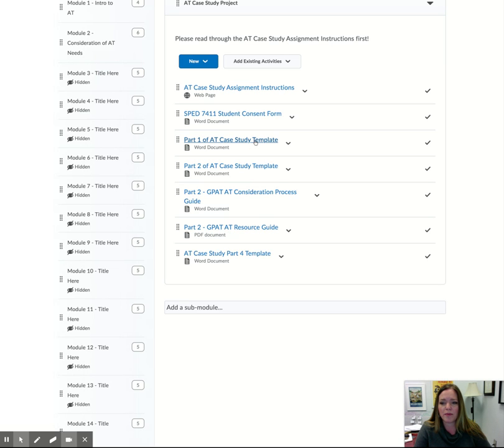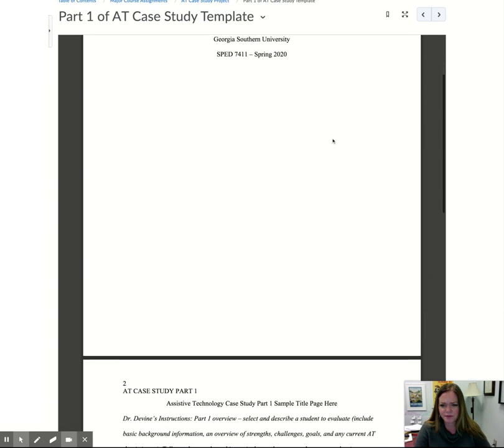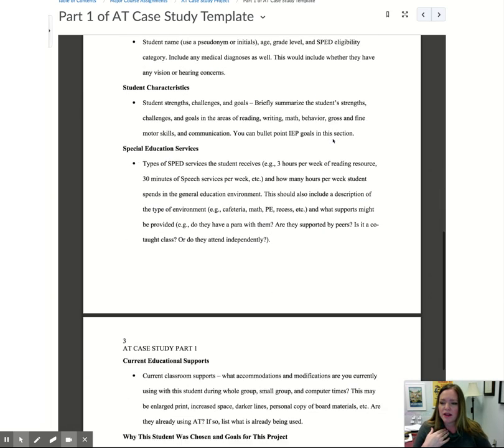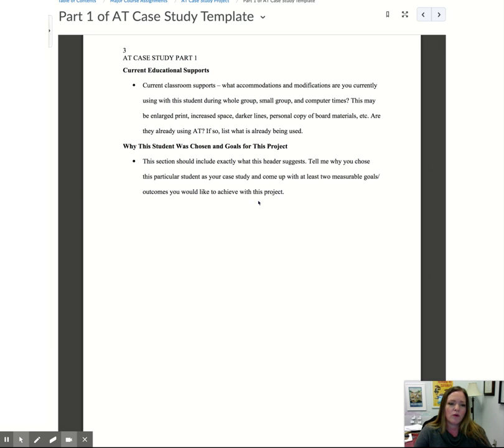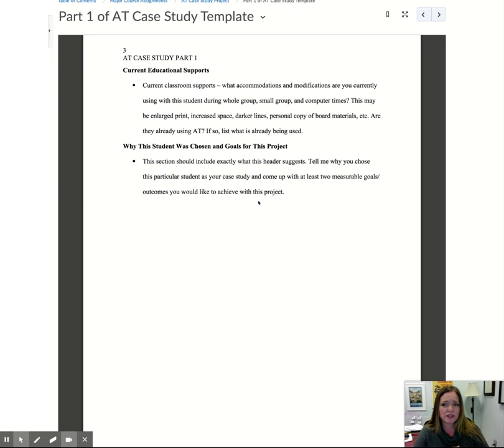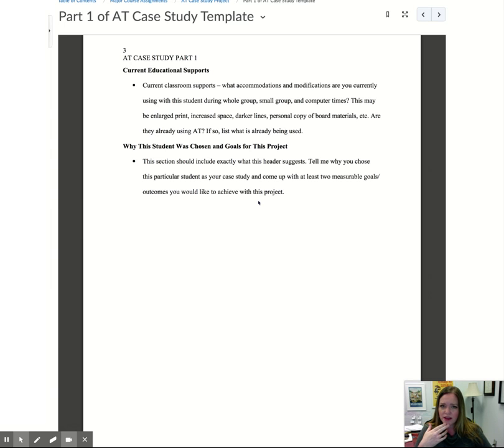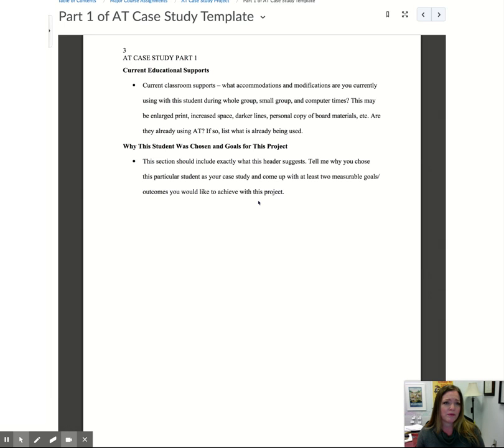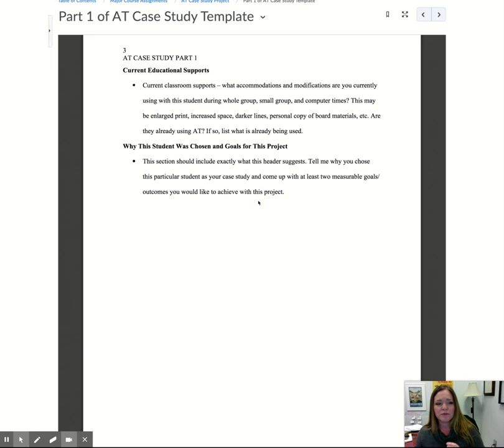Major Course Assignments - Spring 2020 - Ast Tech for Stud w/ Dis (SPED-7411-01F)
SPED 7411 - Part 1 Case Study Goals